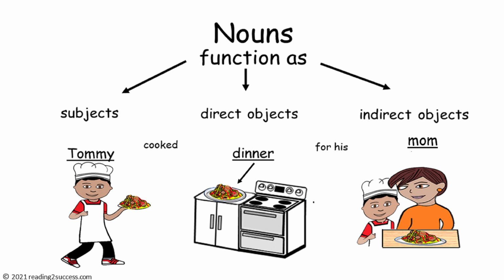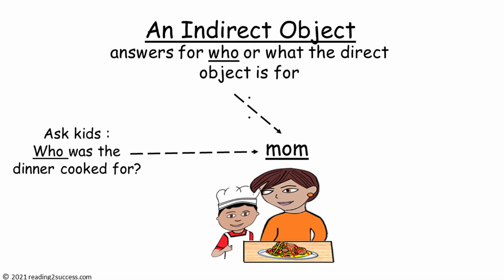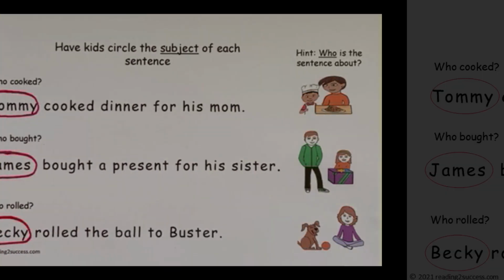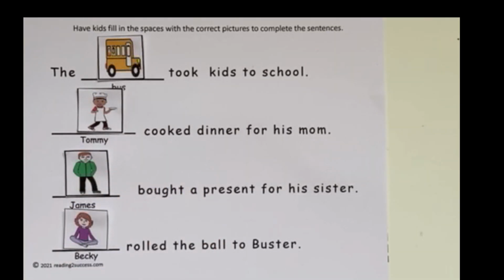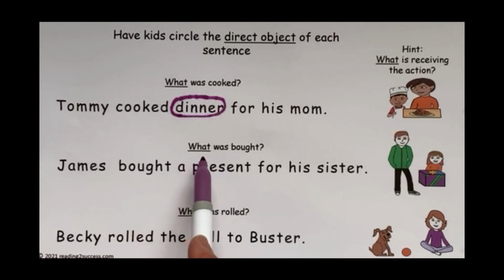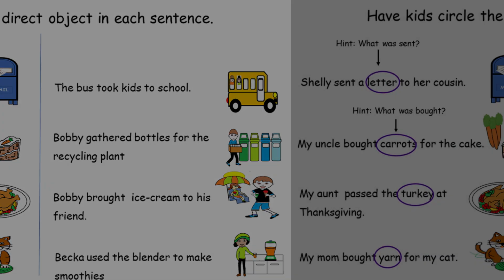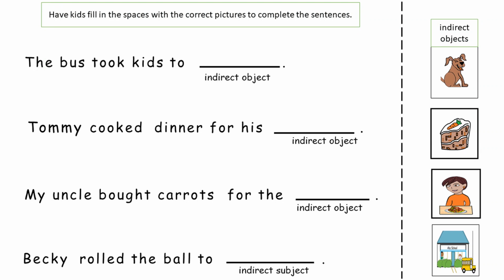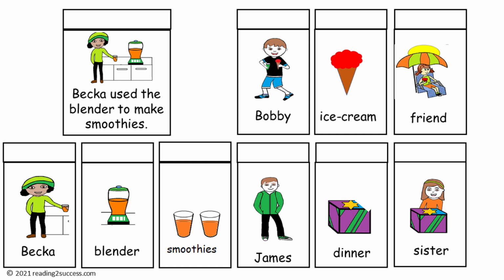Parents - How to Teach Kids, Nouns that Function as Subjects, Direct-Objects and Indirect Objects.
Nouns can functions as subjects, direct-objects and indirect-objects in sentences. A subject answers who are what the sentence is about. A direct object answers who or what is receiving the action. An indirect object answers for who or what the direct object is for. The video is complete with teaching introduction, demonstration lessons, practice pages, colorful illustrations and activities. Teaching templates are downloadable @